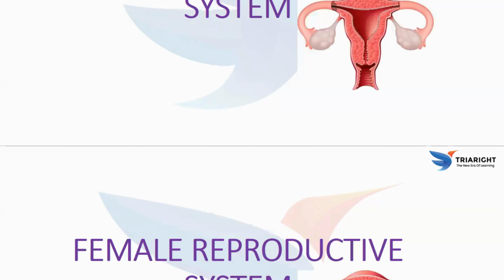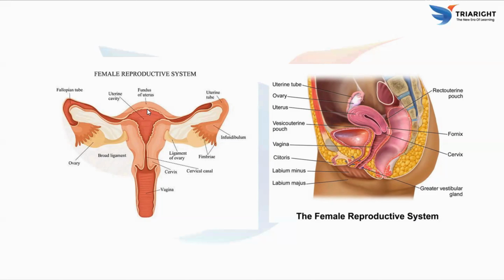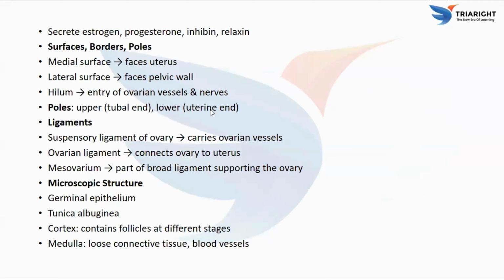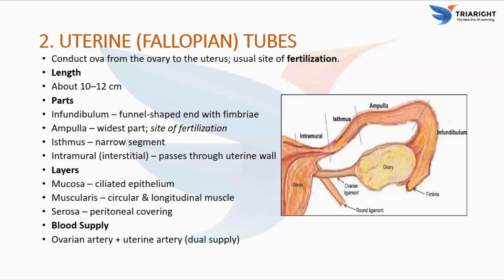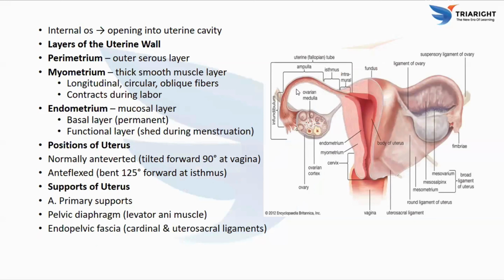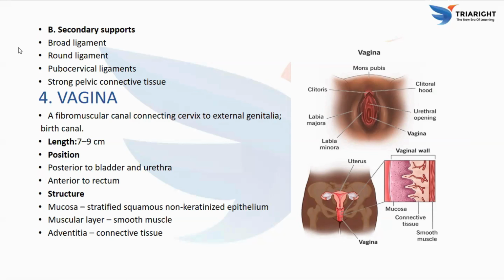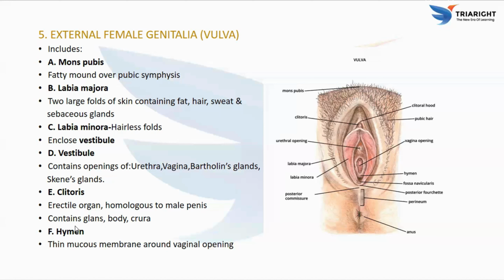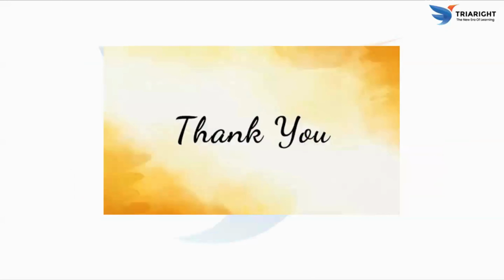Genitourinary System PART-7- MEDICAL CODING